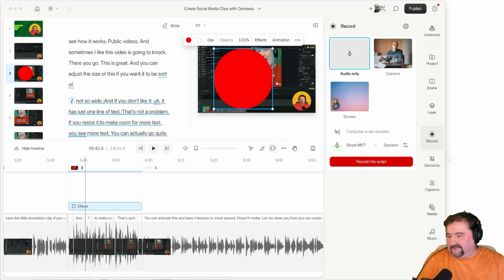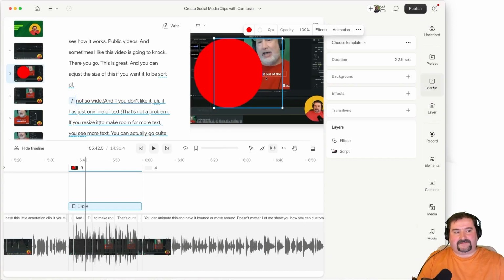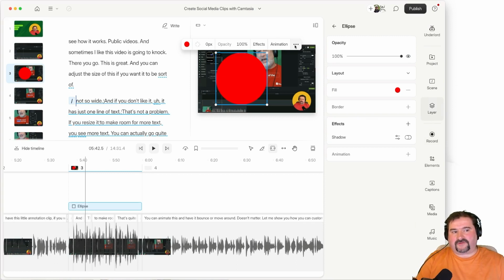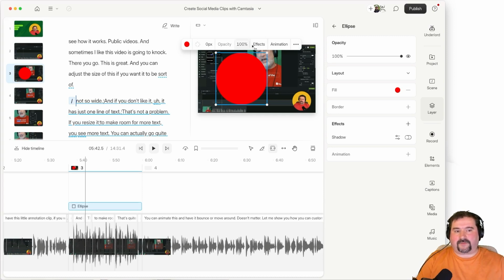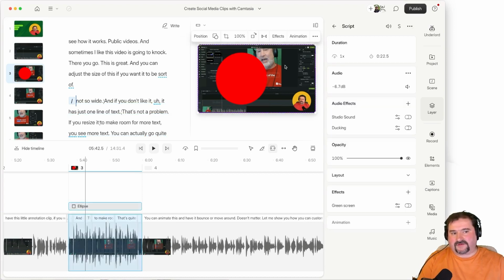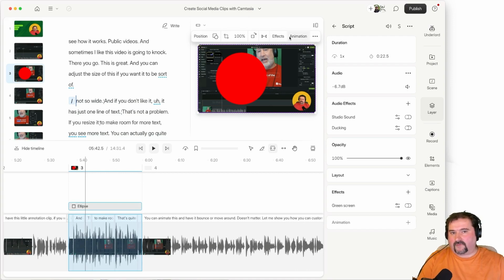Properties Bar and Context Switching in Descript Underlord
I walk through user interface challenges when switching layers in Descript Underlord. I demonstrate how selecting objects doesn't automatically switch the context or options bar, comparing it to Veed.io's design. I show how the 'show more properties' button works and discuss the subtle and sometimes confusing aspects of navigating different tabs and menus. Watch as I highlight some key quick properties and suggest improvements for a more intuitive experience.

Join my Media Makers Club, a membership where you get:

* 1-on-1 Coaching Session Discounts